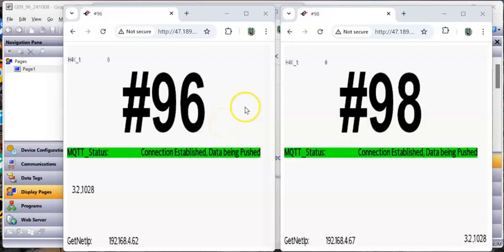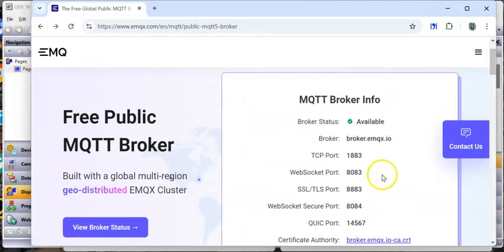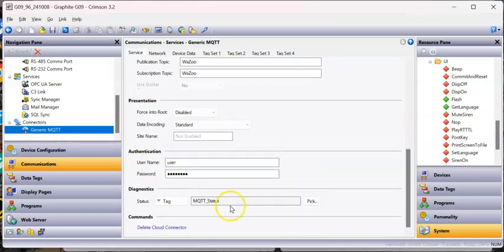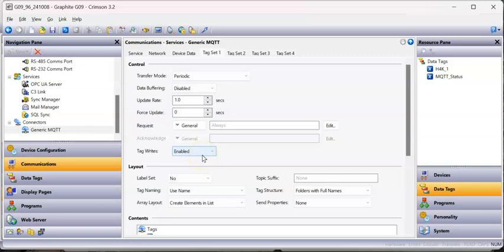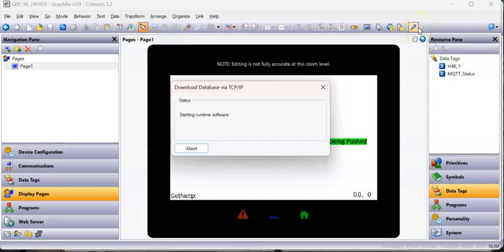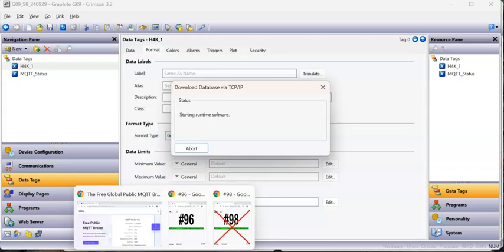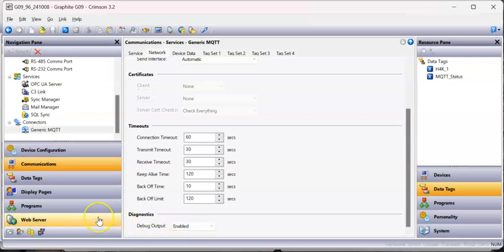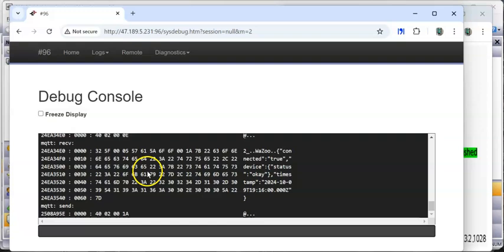MQTT via the EMQX Broker #1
In this video we the Generic MQTT Connector to send data from one device upto the EMQX Broker as a Publisher and then another Device will Subscribe to that Topic and see the same value.  And our Tags on both devices are the same name as H4K_1.  We also talk about the Deadband feature of not sending the message unless the tag value changes by the Deadband amount. Watch this video when done with this one